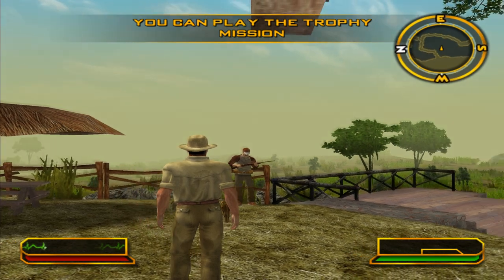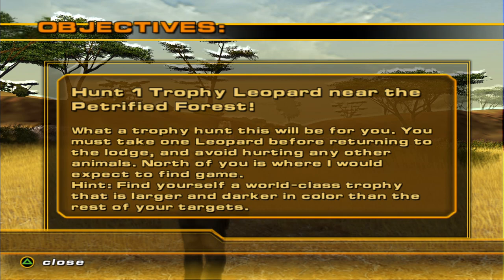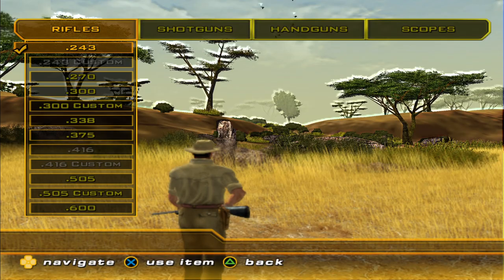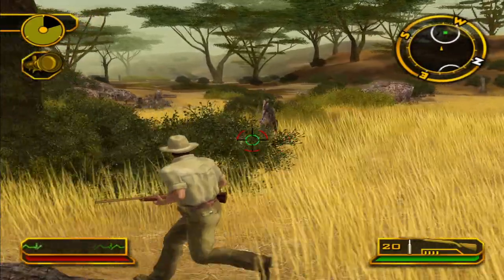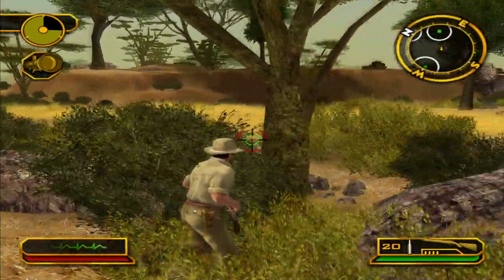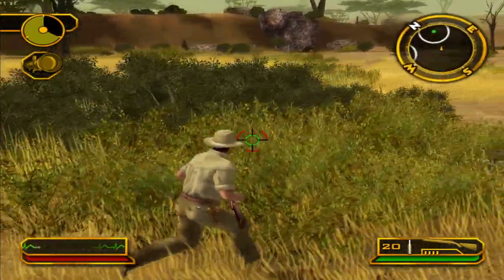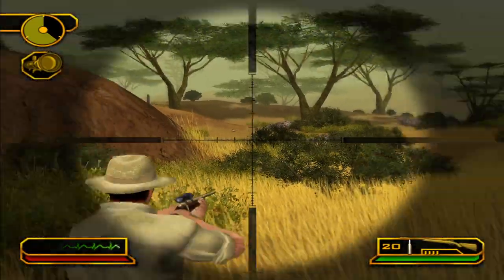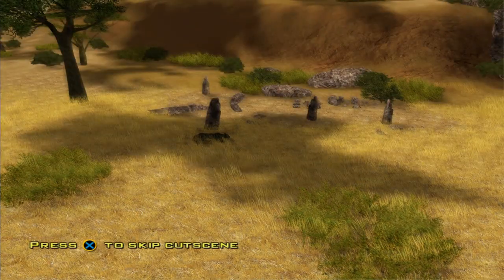Let's Play - Cabela's African Safari (2006) - Namibia - Day 4 - Leopard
Episode 8 | Namibia - Day 4

Big Five #2 - Leopard